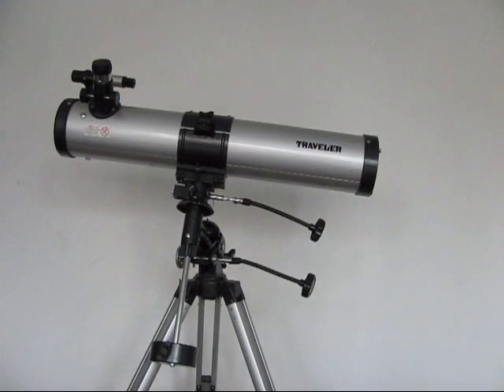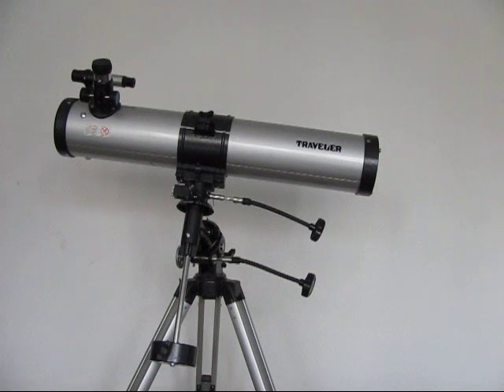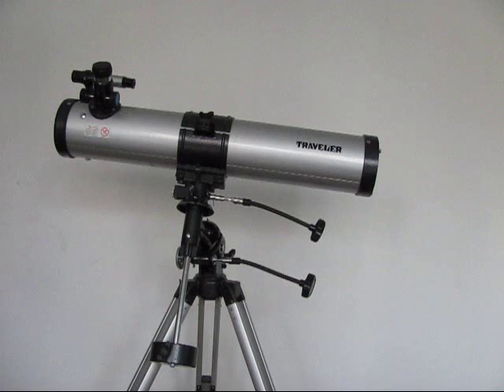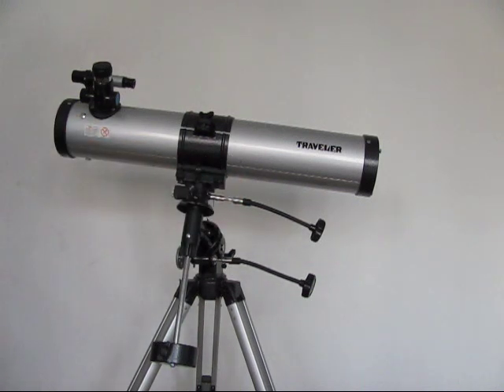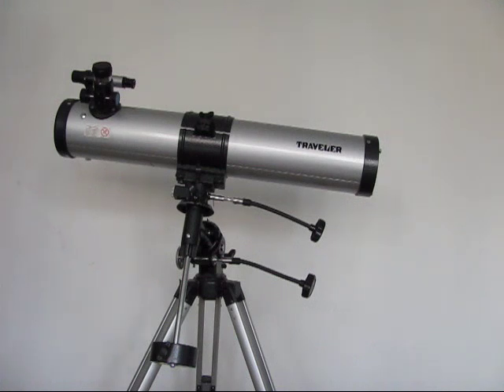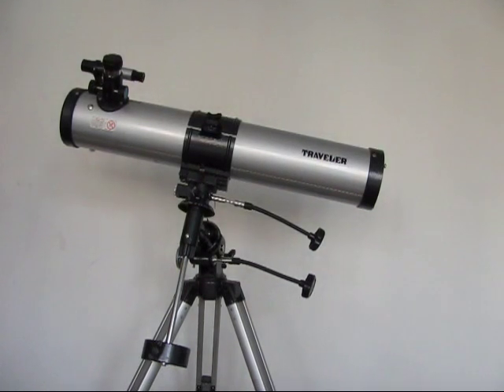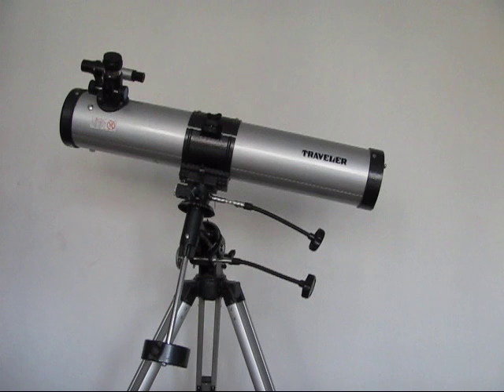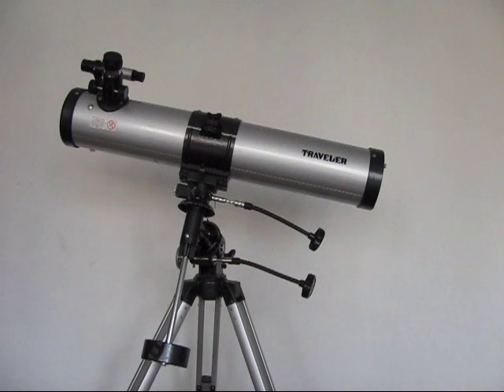A Beginner Reflector- The Traveller Telescope Review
*Views some outcomes on my channel* One of our first telescopes that we used with a aperture of 4.9 inches and a diameter of the primary mirror is 76mm. the focal length of the telescope is 700mm which enables you to see the rings of saturn, Jupiter and its moon and our moon.